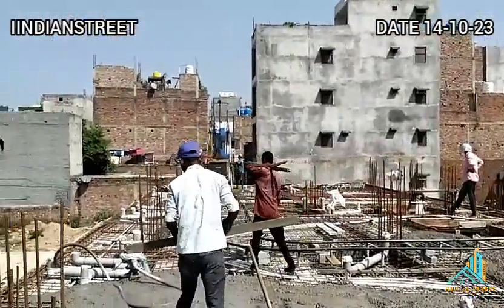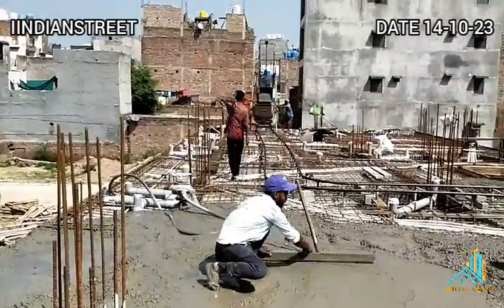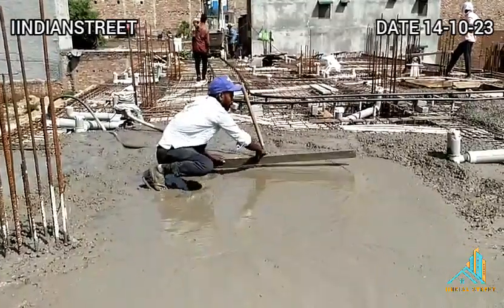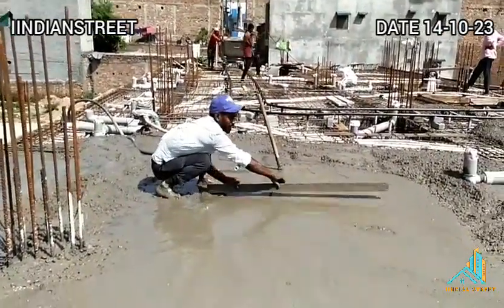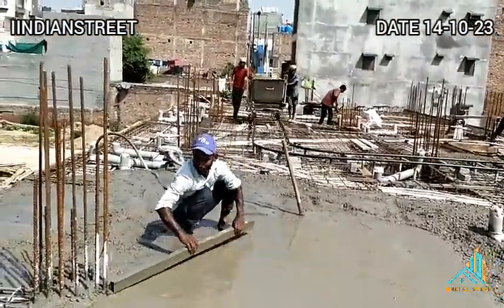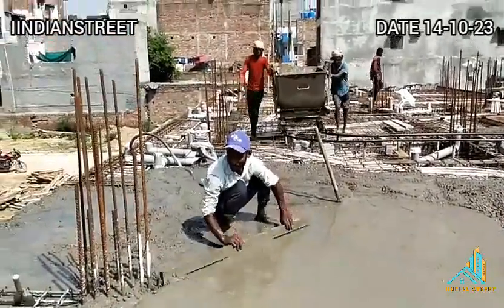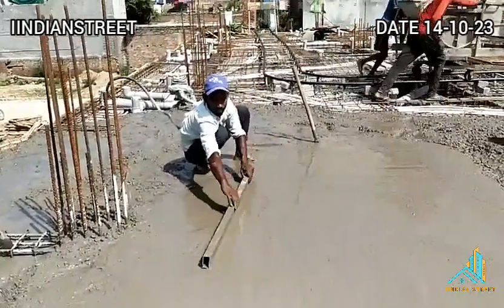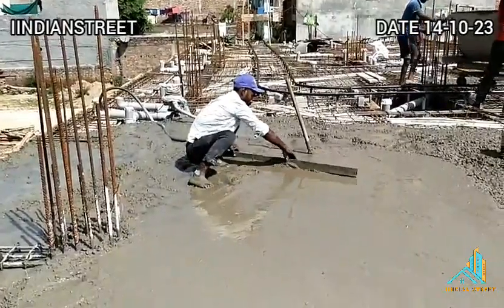Mastering Art of Slab Casting at Big Construction Sites ! Avoiding Common Mistakes in Slab Casting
Mastering the Art of Construction Slab Casting,Step-by-Step Guide to Successful Slab Casting,Pro Tips for Flawless Construction Slab Casting,Achieving Perfection: Secrets of Slab Casting,Avoiding Common Mistakes in Slab Casting,Unleashing the Potential of Slab Casting in Construction

Simplify and Enhance Your Construction with Slab Casting
Innovative Techniques for Efficient Slab Casting